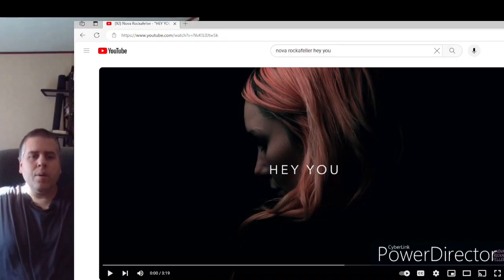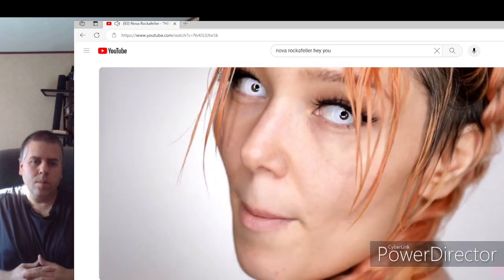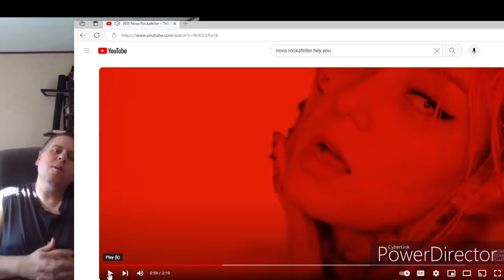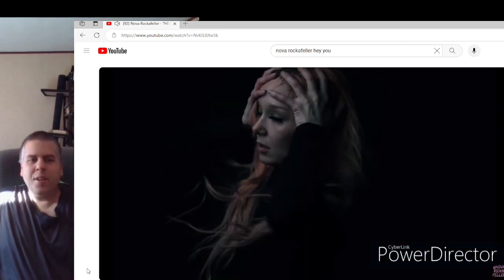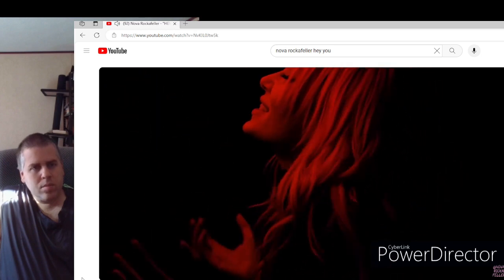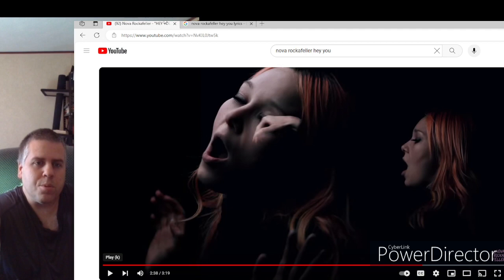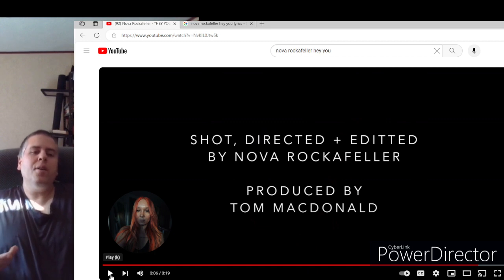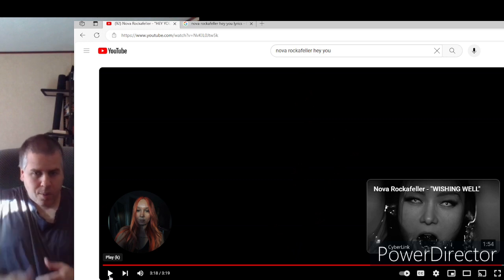Nova Rockafeller - First Time Hearing Hey You Reaction Video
strong